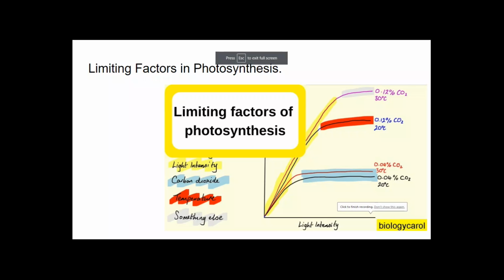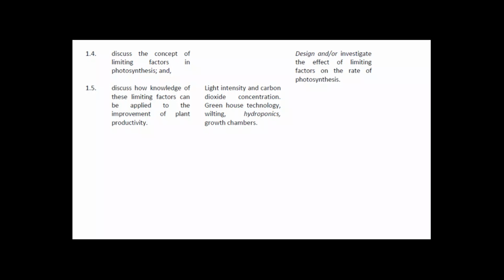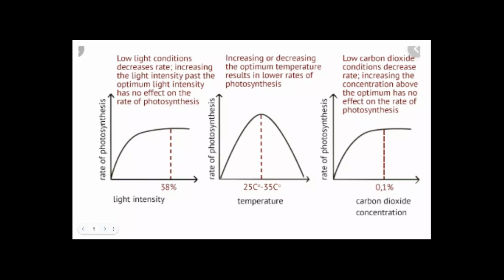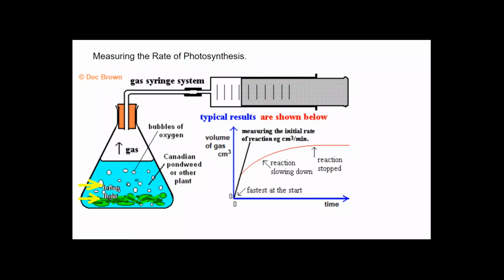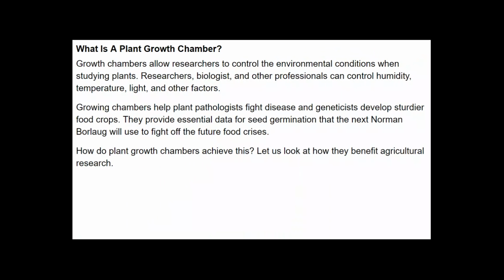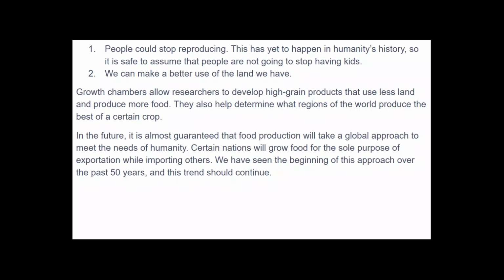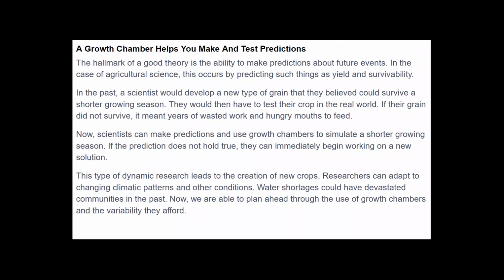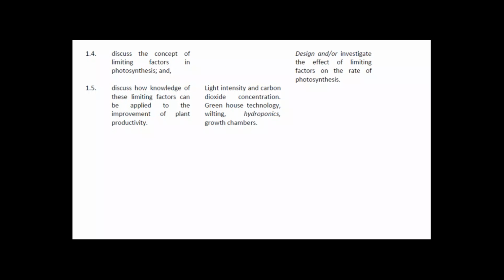limiting factors in photosynthesis